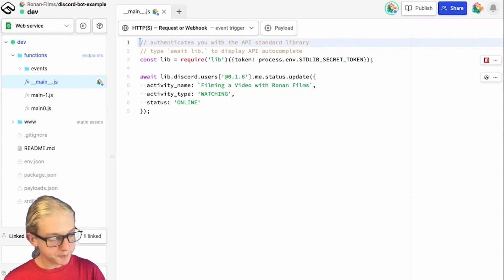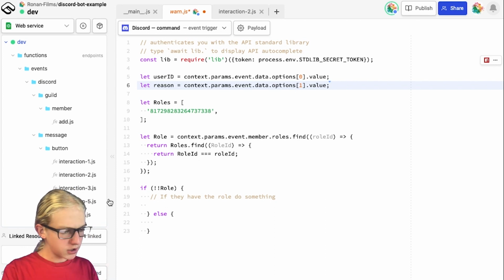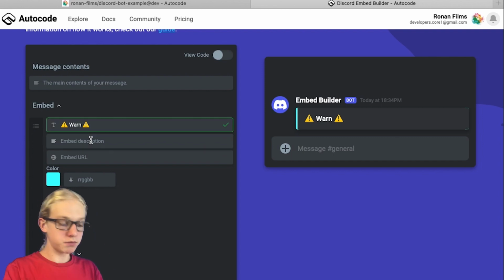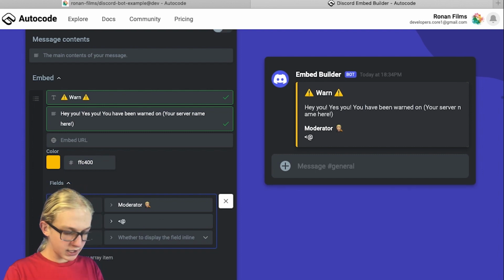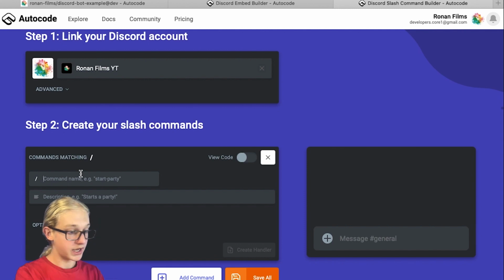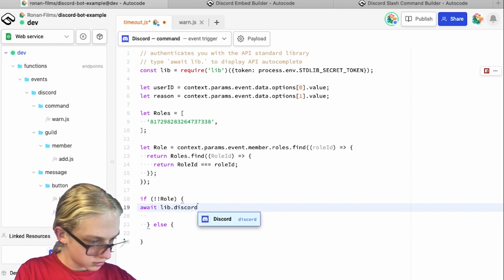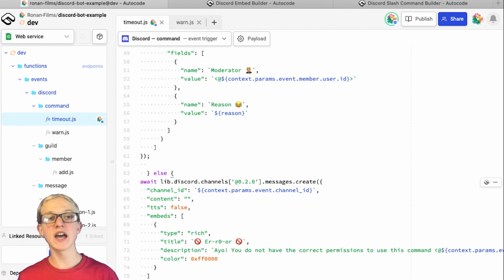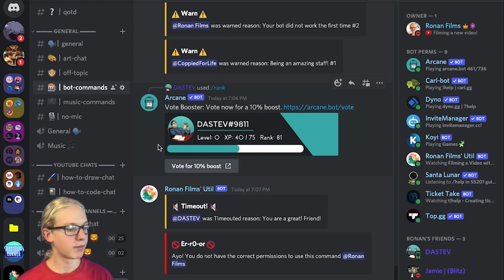How to Code Discord Moderation Bot - pt1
In this video Ronan Films codes a moderation bot, with the commands /warn and /timeout!